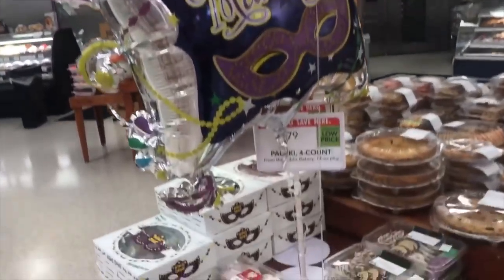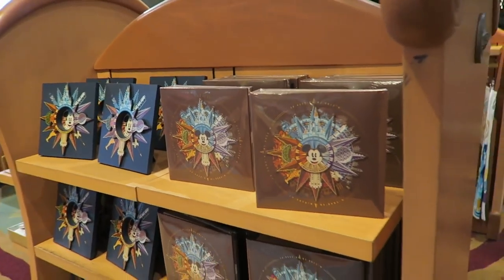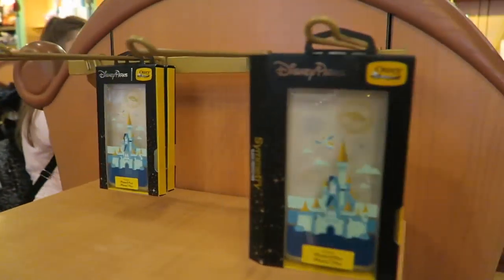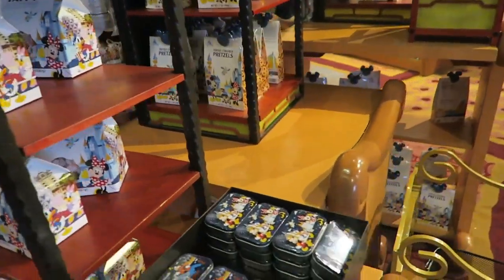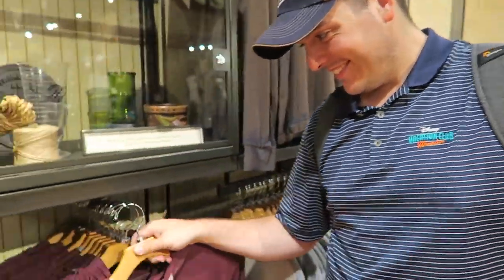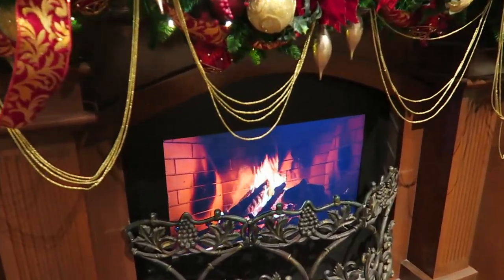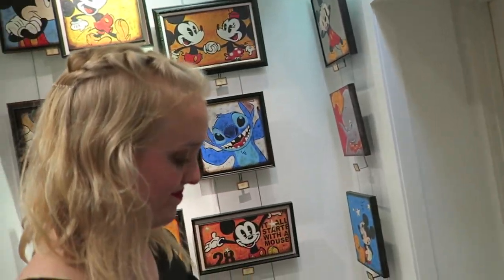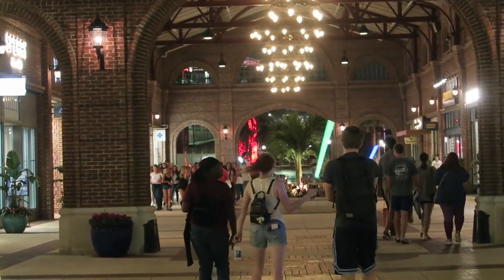Wowed By New 2018 Parks Merchandise at the World of Disney Store! | Disney Springs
Happy Paczki Day, AKA Fat Tuesday! We absolutely love all of the new parks merchandise that appeared over night. Other things we adore: PhotoPass opportunities in photo booths, chocolate bunnies at Ghirardelli, live music, and watching cast members make chocolate covered, caramel apples.